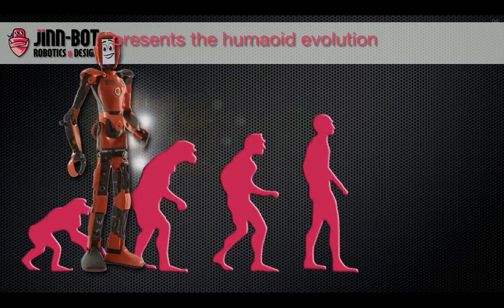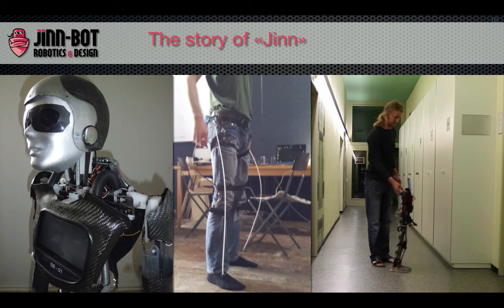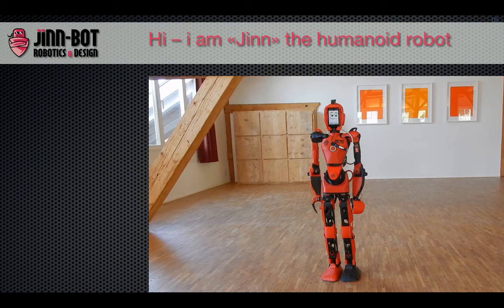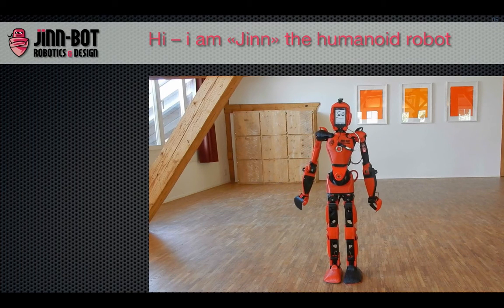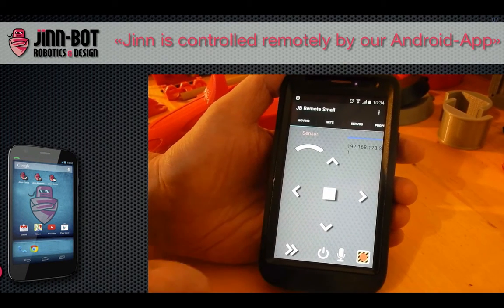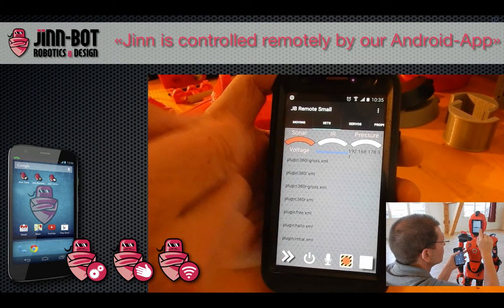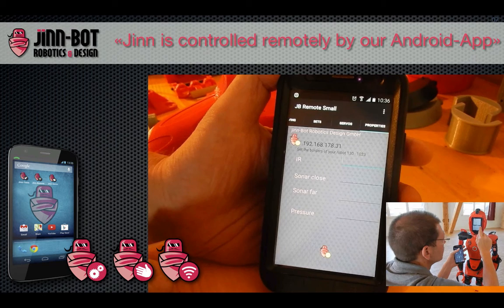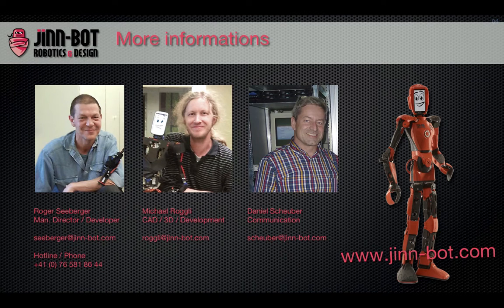Jinn Bot is walking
New technologies from idea to reality –
Remote controlled Android based, humanoid made in Switzerland

We are happy, our «JINN» is walking on it's own- only controlled by the self programmed Android-App of our developer Roger Seeberger and his Team. Congratulations Roger!
«JINN» is the first swiss walking humanoid robot - projected in CAD, produces in 3D-print and remote steered over wifi technologies like App's, installed on Android-devices. The App manages 26 connected servos with  powerfull controllers inside of the robot.

«JINN» can present him self - he can hear and react on special commands from every human.
It was a long way with a lot of engineering and time. Watch some older prototypes and Jinn's different project-states in the video, next to «JINN»

Why is «JINN» so unique?
He walks, turns left, right wherever you want - steered by the remote control.

The multiple sensors like Motion-, Voice-, Light-, Ultrasonic and other sensors are controlled by the Android technology. The whole robot-system is expandable by the user. The user can modify the body, change modules or develop more extensions.

Roger Seeberger, the App-Developer explains how the Android-App works. The App controlls remote our robots - also «JINN»

Jinn Bot Robotics & Design Ltd. is engineering individual robots - the team is always available for your question or also for new ideas.

Our robotic solutions are on a high technical level - «JINN» is our base technology, to create other individual robots as the customers prefere. Now we have the technologie to produce and manage robots for different needs like manufacturing, packaging health management and more.

My Opinion:
«walking robots are a high complex solutions - we are proud to manage all this hard- and software to see JINN walking!»

More information about Robotic:
Jinn-Bot Robotics & Design GmbH
Roger Seeberger, Michael Roggli, Daniel Scheuber
Limmatstrasse 55, CH-5412 Vogelsang